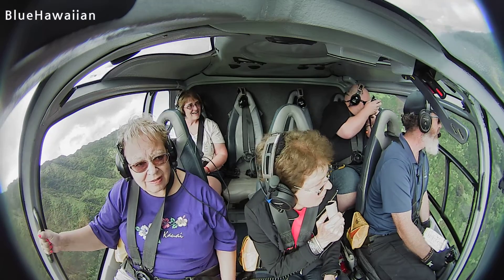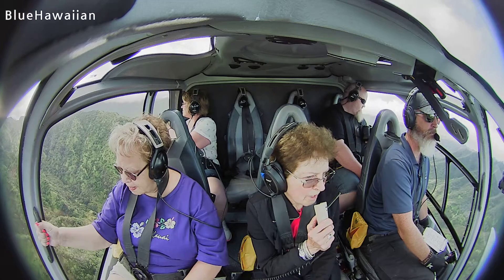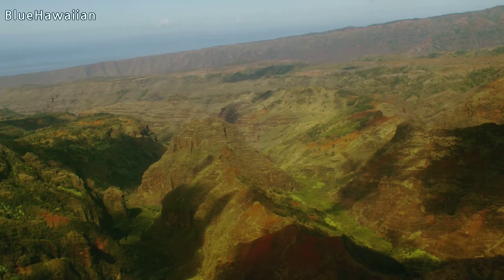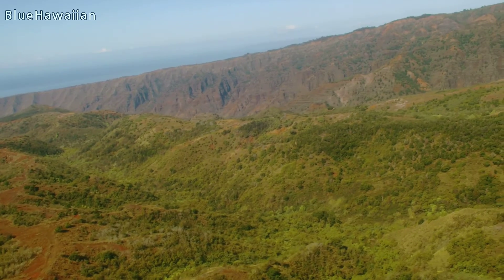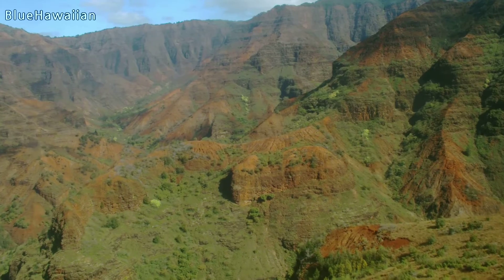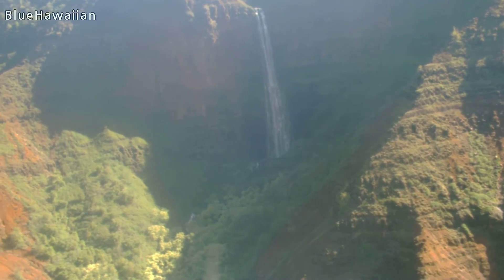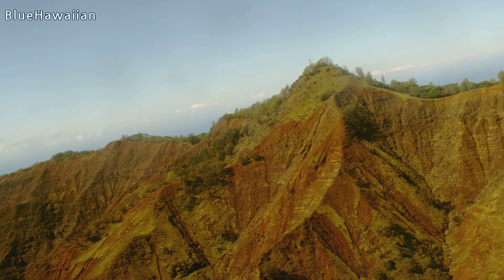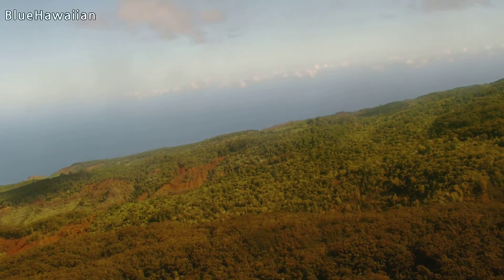BlueHawaiian190409 091144 092207